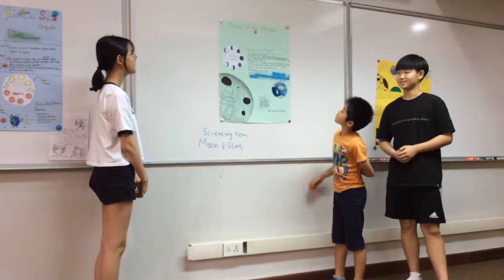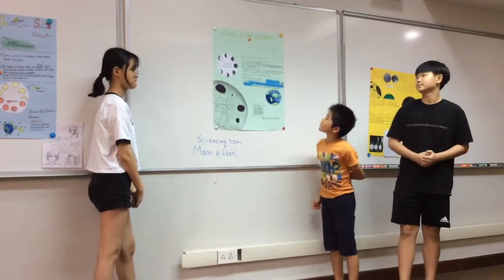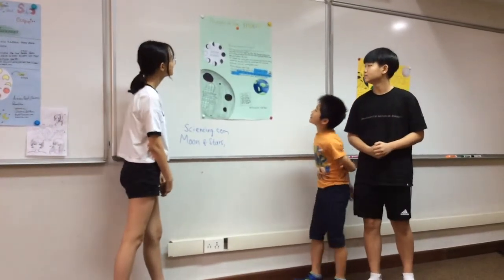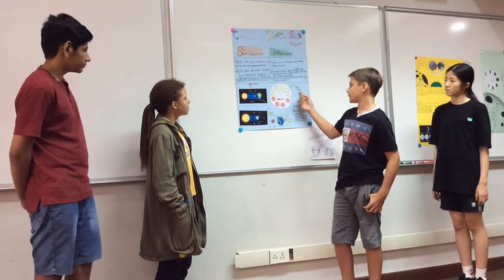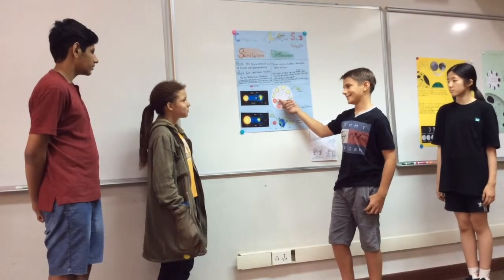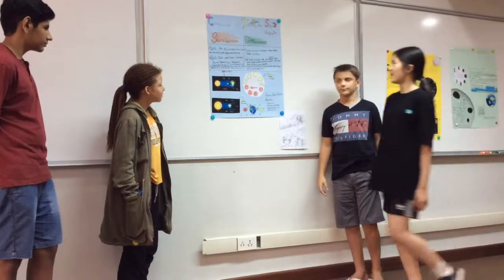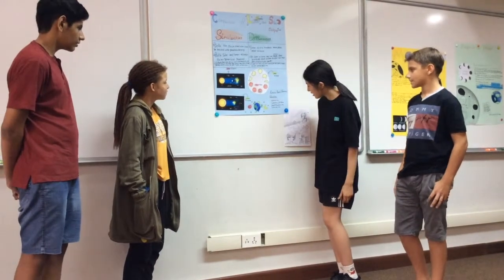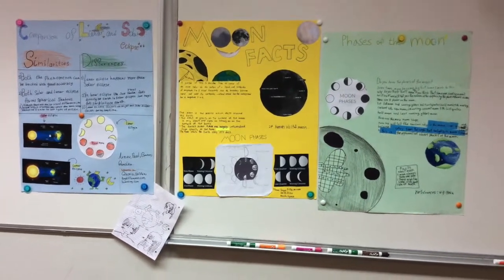ALI Secondary Afternoon 2019 1